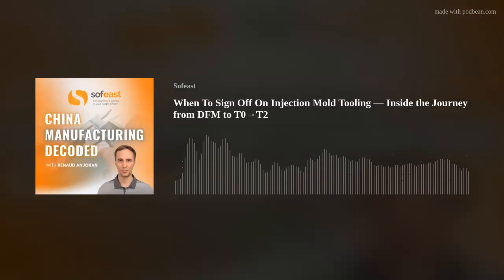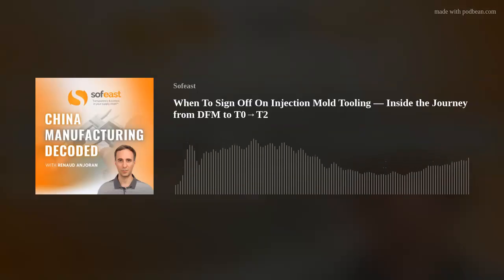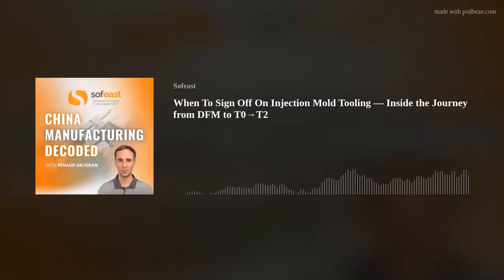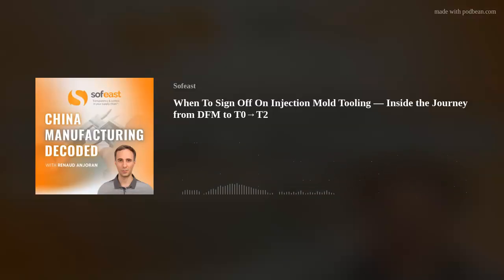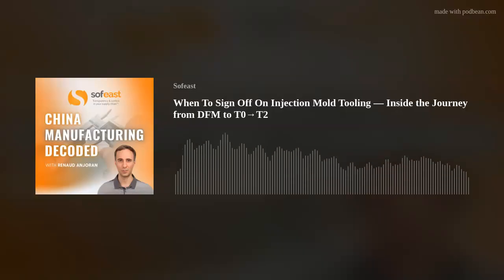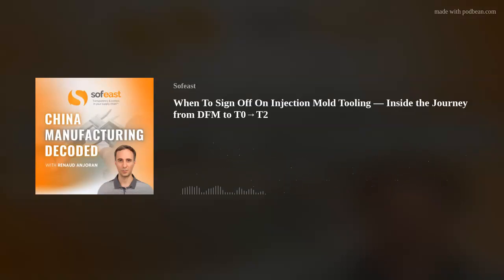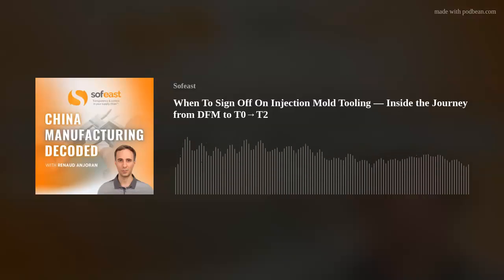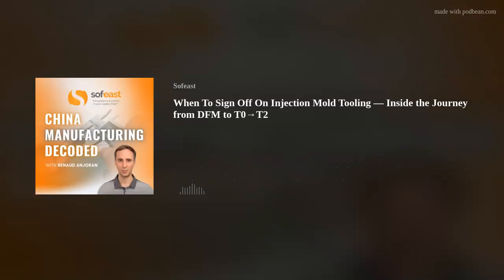When To Sign Off On Injection Mold Tooling? Inside the Journey from DFM to T0→T2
Episode 289: Adrian is joined again by our head of New Product Development, Paul Adams, to explore the complexity of plastic injection mold tooling and what it takes to go from tooling design to mass production of plastic parts. They explore the full journey, from DFM and tool design through trial runs (T0, T1, T2) to final sign-off and mass production. Along the way, they highlight common pitfalls, golden samples, and why rushing into production can be a costly mistake.

You'll love this episode if you’re developing plastic products, as it will help you to avoid surprises and manage expectations in the new product introduction (NPI) process.

Episode Sections:
(00:00:03) Introduction to episode 289

(00:00:13) Adrian welcomes back Paul Adams

(00:00:35) Today’s topic: plastic injection mold tooling and its complexity

(00:01:11) From DFM to mass production – the journey explained

(00:02:01) Why tooling is expensive and misunderstood

(00:02:48) The role of DFM (Design for Manufacturing) in tooling

(00:05:13) Customer involvement and asking the right questions

(00:05:19) Tooling design: bolster set vs. core and cavity

(00:06:21) Material procurement and standard vs. custom components

(00:09:01) Machining the tool: CNC, EDM, wire cutting, polishing

(00:11:12) Metal safe condition and first fitting

(00:11:59) The T0 trial run explained

(00:13:42) First look at molded parts and making big adjustments

(00:15:09) The T1 trial run with virgin polymer

(00:15:57) Inspection reports and customer sign-off

(00:18:00) Surface texturing between T1 and T2

(00:18:14) T2 trial – final tuning and sign-off preparation

(00:19:02) Phase gates link: tooling to mass production

(00:20:19) Golden samples and color consistency checks

(00:22:02) Why being on the ground in China helps with sign-off

(00:23:23) Limit samples and customer approval process

(00:23:55) The importance of T0–T2 for expectation management

(00:24:58) Why not to rush into mass production

(00:25:02) Links to prototypes and phase gate methodology

(00:26:05) Don’t sign off tooling until everything is consistent

(00:26:59) Moving into mass production and ongoing monitoring

(00:28:28) Tool lifespan and long-term considerations

(00:28:48) Wrapping up: intricacies of tooling complexity

(00:29:16) Sofeast NPI guide and related video resources

(00:30:16) Looking ahead: polymers and material selection

(00:30:45) Closing remarks and call to action